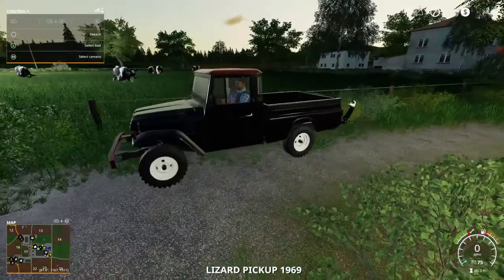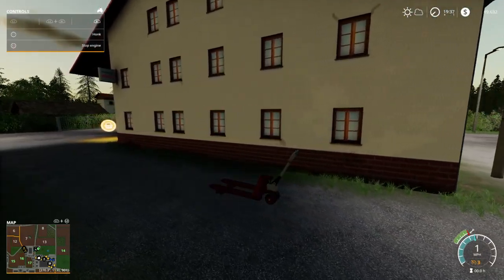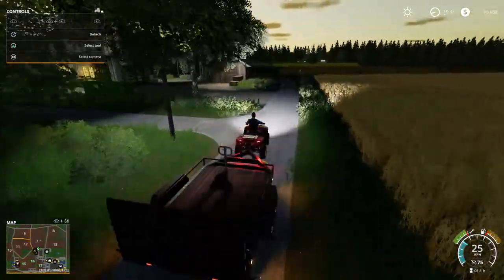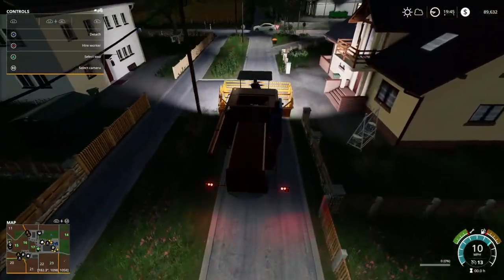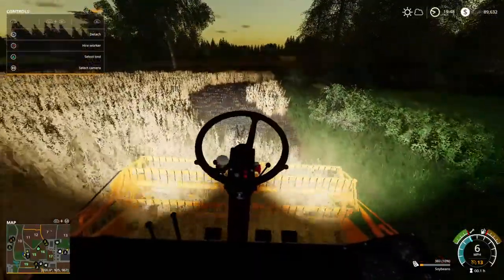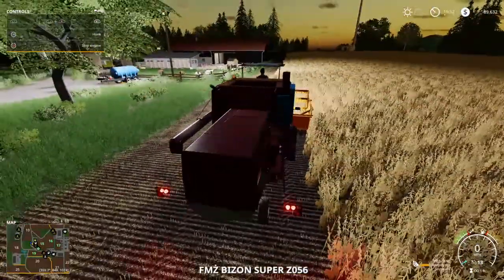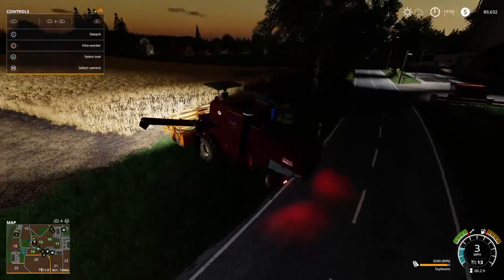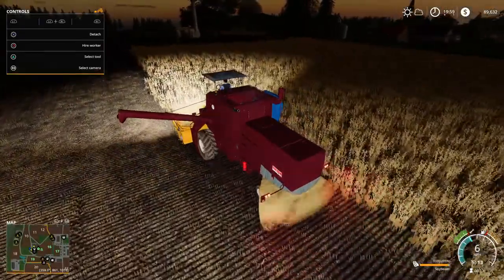Kleinseelheim fs19 lets play #25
Trading equipment, harvesting at night, whats been done